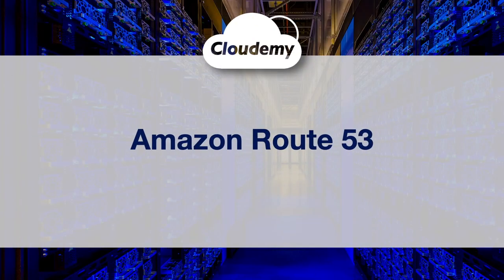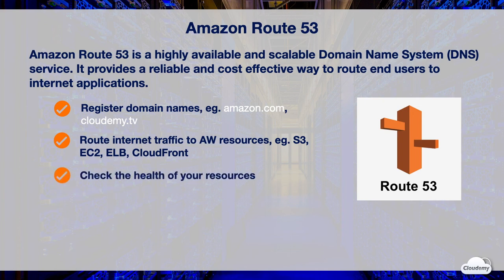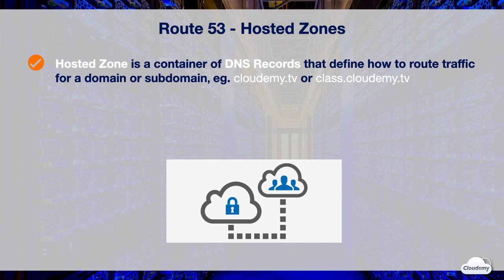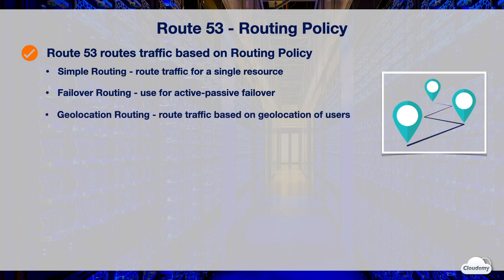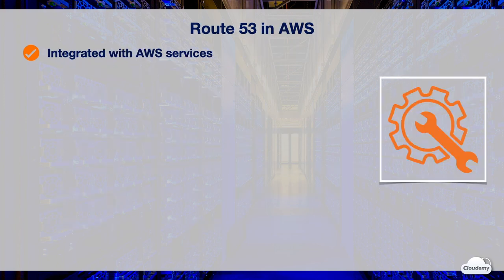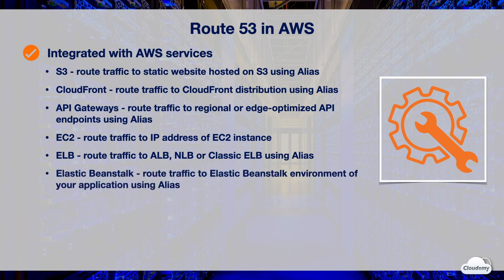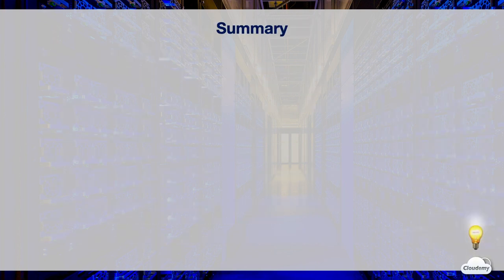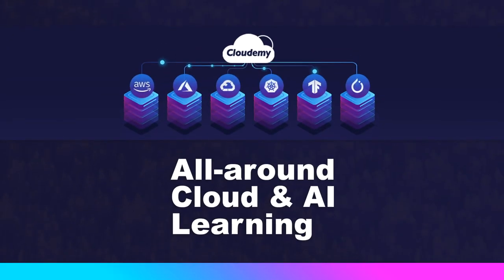What is Amazon Route 53? Fully Managed and Highly Scalable Domain Name System | AWS New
► In this episode, you'll learn:
- Concept of Domain Name System (DNS) service
- Use of Route 53: register domains, route internet traffic, check the health of resources
- Route 53 Hosted Zones: Public Hosted Zones and Private Hosted Zones
- Route 53 Routing Policies:
-- Simple Routing Policy
-- Failover Routing Policy
-- Geolocation Routing Policy
-- Geoproximity Routing Policy
-- Latency Routing Policy
-- Multivalue Answer Routing Policy
-- Weighted Routing Policy